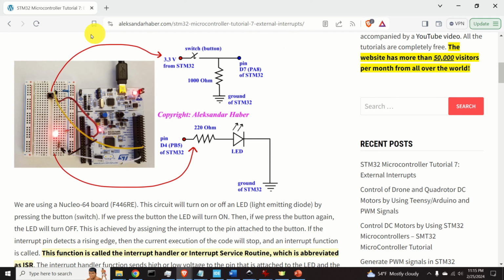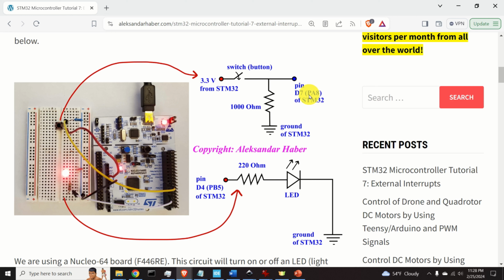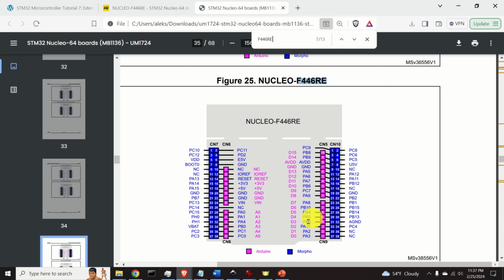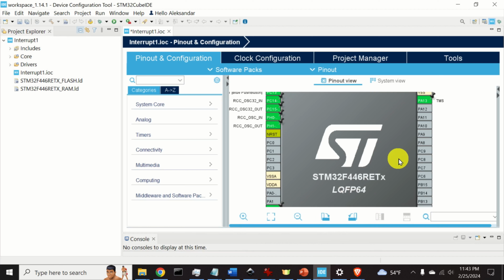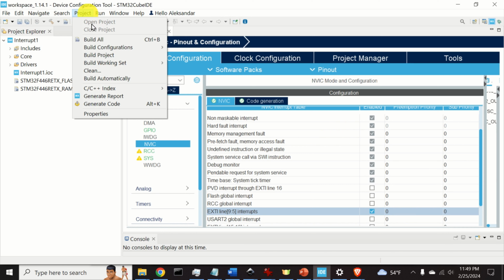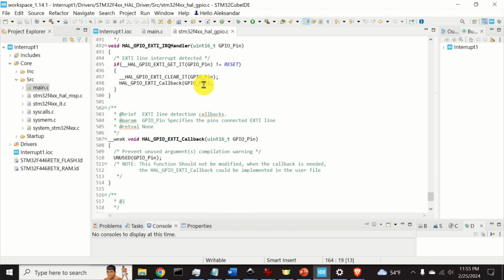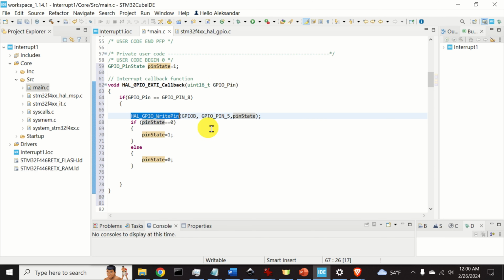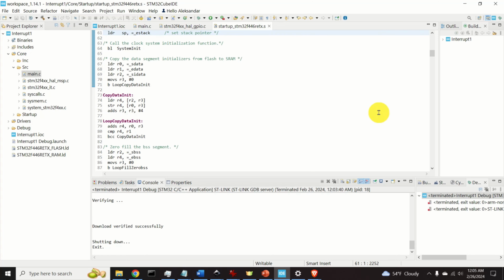STM32 Microcontroller Tutorial 7: External Interrupts and Hardware Demonstration using LED-Button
Hello everyone and welcome to the STM32 microcontroller tutorials. In this tutorial, we explain how to properly configure and use interrupts in STM32 microcontrollers. Interrupts are very important components of microcontrollers which enable us to temporarily interrupt the code that is currently running and to run another function or piece of code that can handle an external event. For example, in mechatronics and control systems, interrupts can be used to read and process encoder pulse readings.
To demonstrate how to use interrupts, we created a simple circuit consisting of an LED and a button (switch). This circuit will turn on or off an LED (light emitting diode) by pressing the button. If we press the button the LED will turn ON. Then, if we press the button again, the LED will turn OFF. This is achieved by assigning the interrupt to the pin attached to the button. If the interrupt pin detects a rising edge, then the current execution of the code will stop, and an interrupt function is called. This function is called the interrupt handler or Interrupt Service Routine, which is abbreviated as ISR. The interrupt handler function sends high or low voltage to the pin that is attached to the LED diode and the resistor that limits the current through the LED.